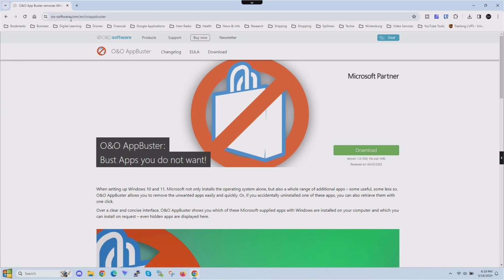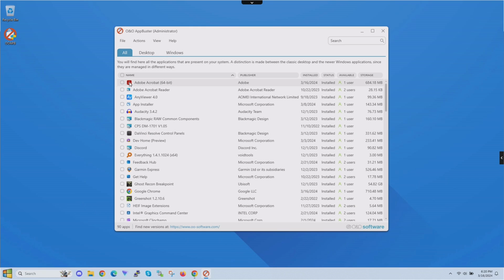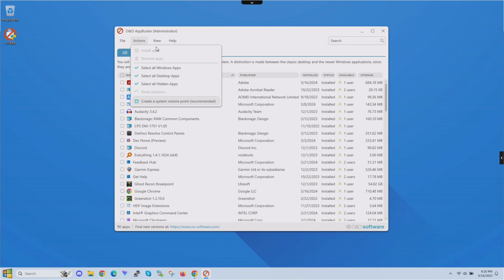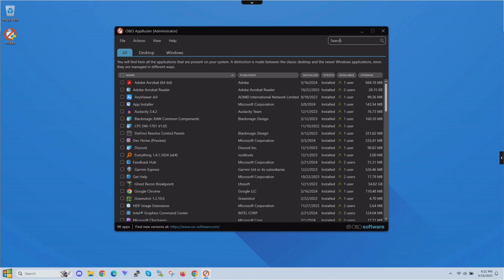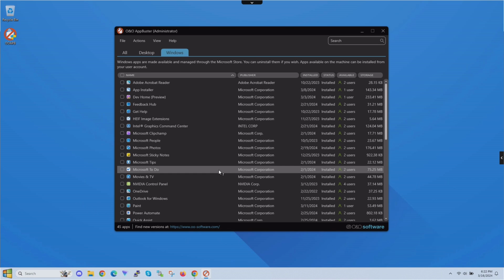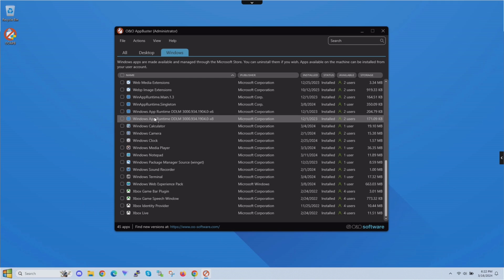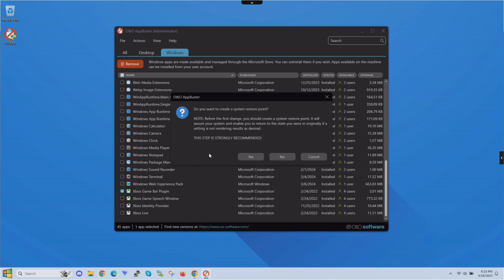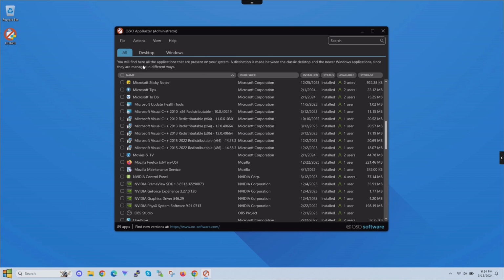How to remove Bloatware from Windows 10 & Windows 11 | O&O App Buster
Description:

In this video, I will show you how to remove Bloatware from Windows 10 & Windows 11 using O&O App Buster